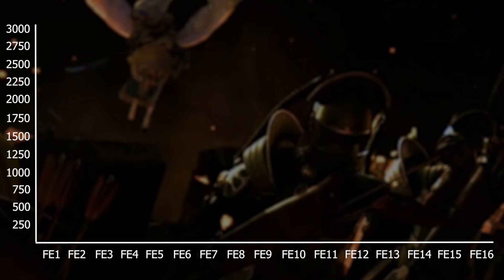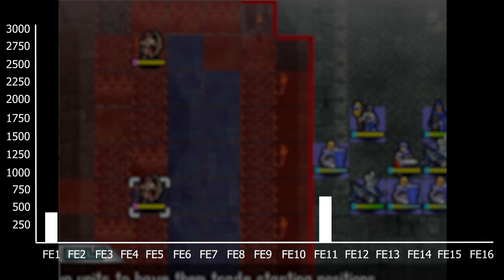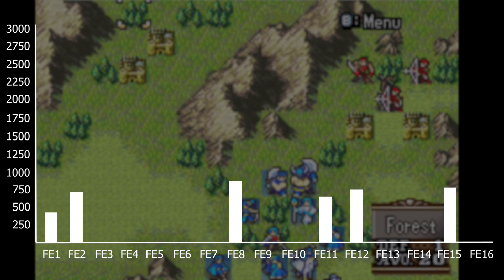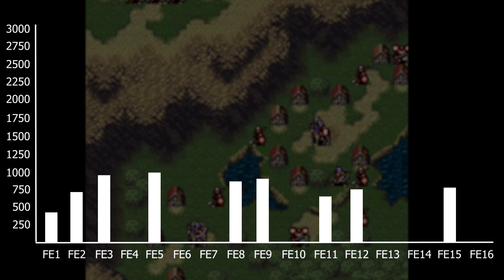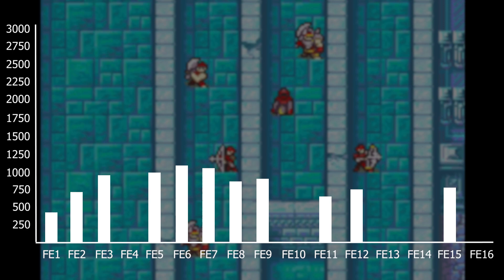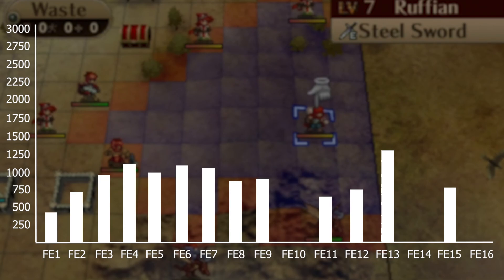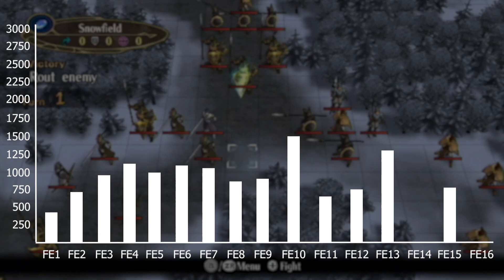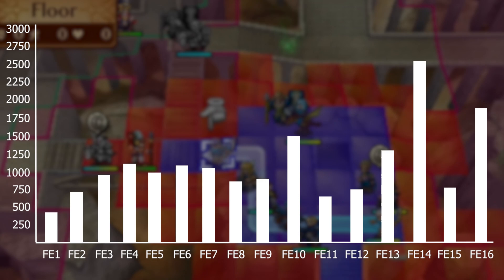Which Fire Emblem Game Has The Most Enemies? (FE1 - FE16)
In this video I order the fire emblem games in order from least to most amount of enemies. I only counted the initial enemies that appear on a map. I did not include reinforcements as some games have infinite enemies/reinforcements in some form or another. I included main story maps, gaiden maps, and paralogue maps. So, basically all of the playable maps in each game.